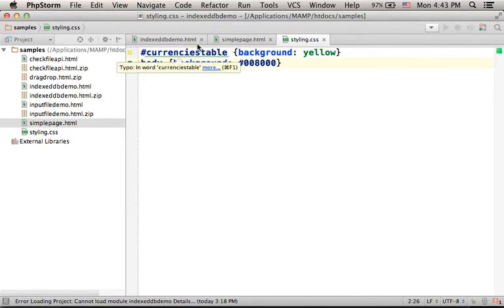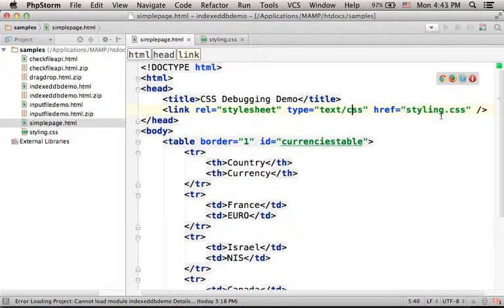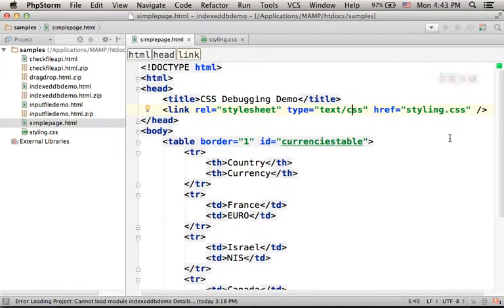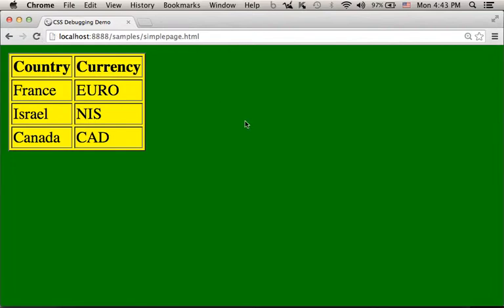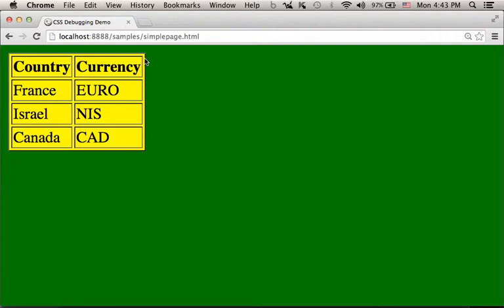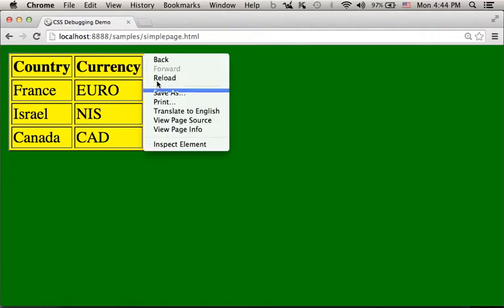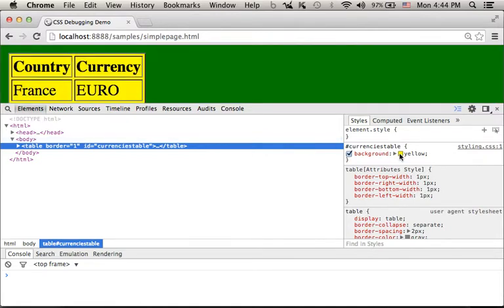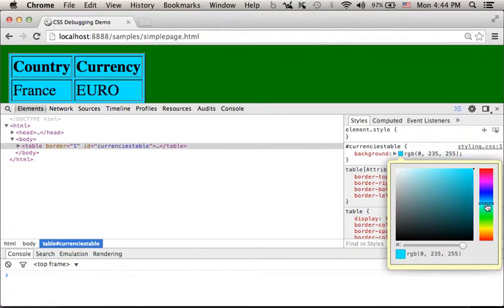CSS Edit & Debug Using Chrome Web Browser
Using Chrome we can easily debug and edit CSS properties of elements in our page. We just need to select the element and choose the Inspect Element option.